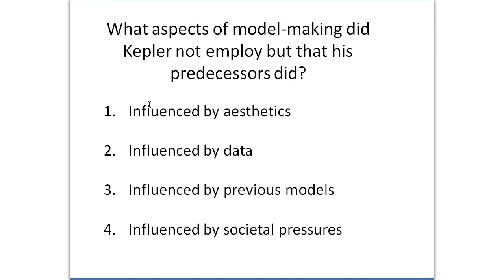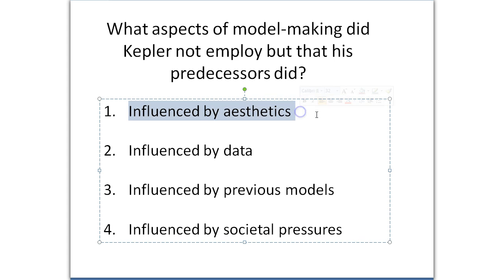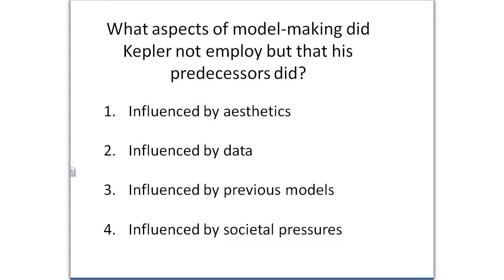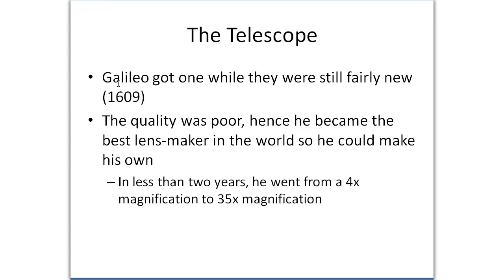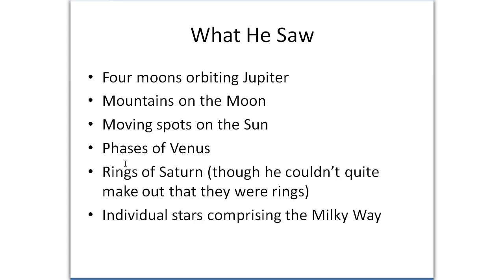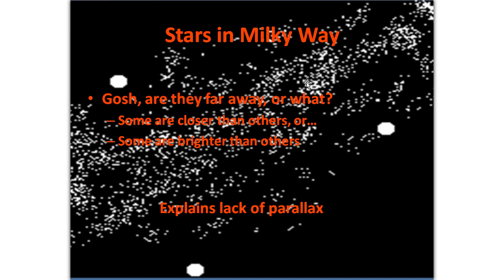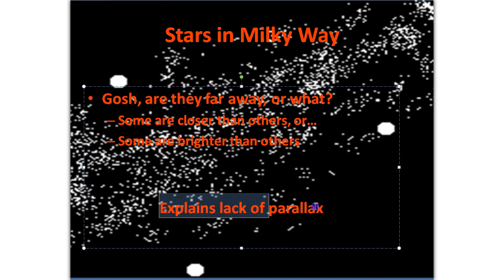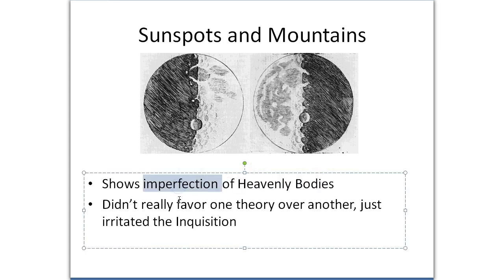Planetary Motion 9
Galileo and Kepler